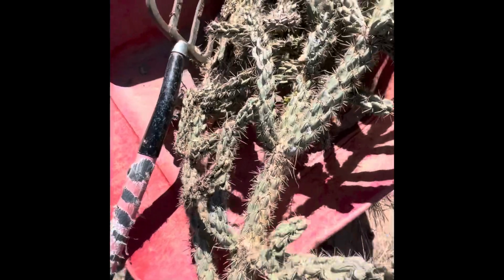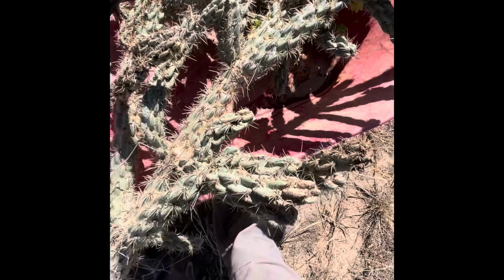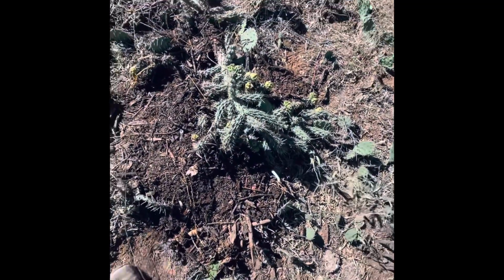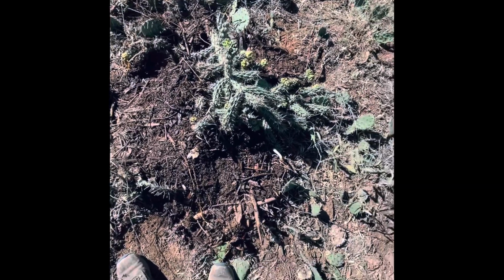Cholla🌵Cactus and Explora museum in Albuquerque.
Experiment propagating more Cholla Cactus…🤷🏻‍♀️some videos I’ve watched say just cut small sections off and stick’em🌵in the ground. So wondering if this larger section will root where i sliced it with knife.  ✨🔬🕳️Explora is an interactive museum of science, math, art, technology and engineering. Super fun 🥳🤓day.